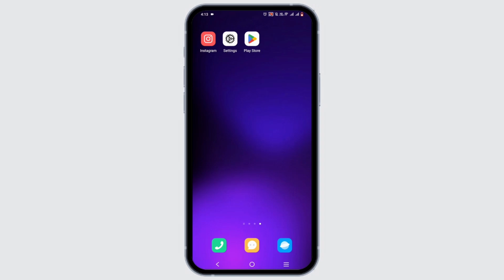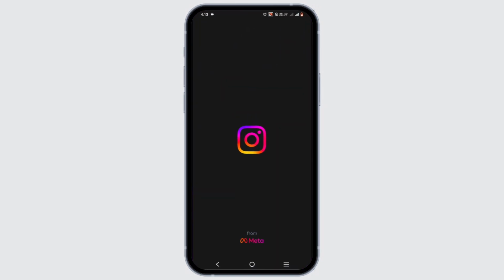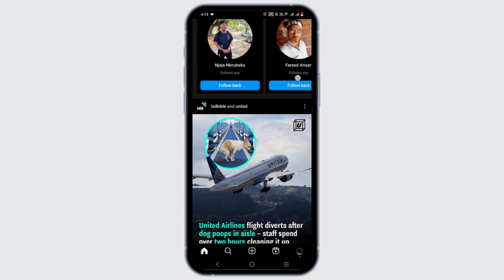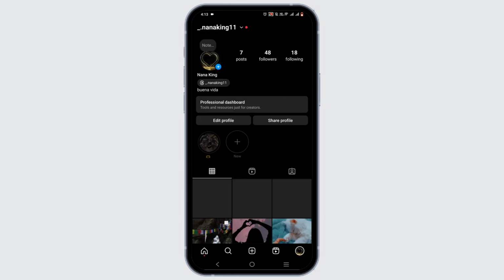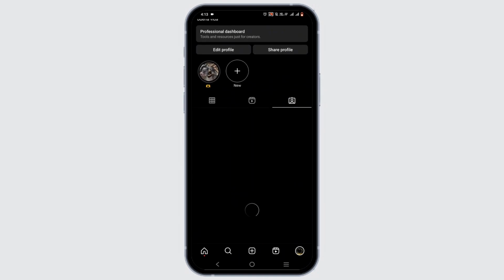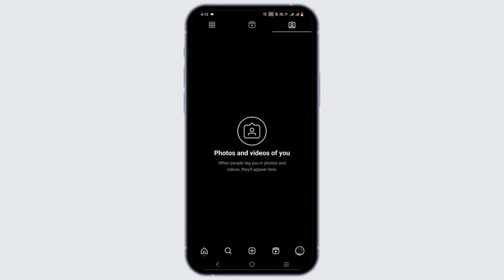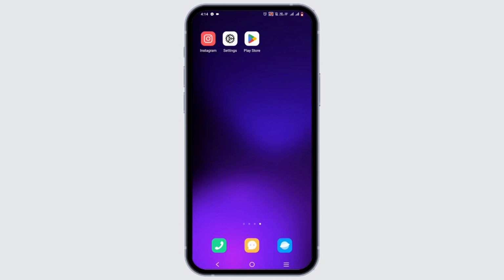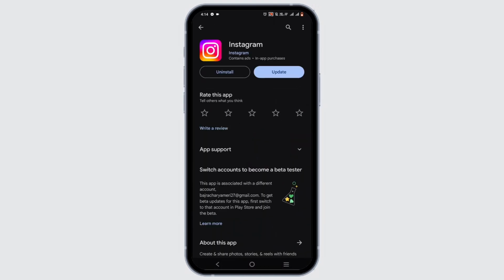How to Display Tagged Photos on Your Instagram Profile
Looking to showcase photos you’ve been tagged in on your Instagram profile in 2024? This guide provides step-by-step instructions on how to manage the visibility of tagged photos on your Instagram profile, allowing you to curate your public persona with content where others have tagged you.

In this tutorial:
0:00 - Introduction
0:05 - How to Display Tagged Photos on Your Instagram Profile (EASY)

Discover how to display tagged photos on your Instagram profile with this straightforward tutorial. The video covers navigating to your profile settings, accessing the tagged photos section, and choosing which tagged images you want to be visible on your profile. It includes tips for reviewing and approving tagged photos, maintaining a curated appearance on your profile, and understanding Instagram's privacy settings related to tagging and visibility.

Enhance your Instagram profile by following this guide to manage and display tagged photos in 2024!